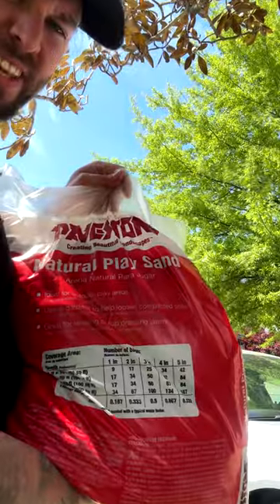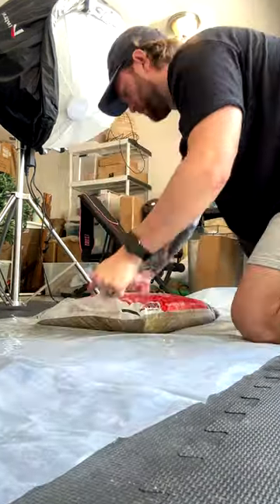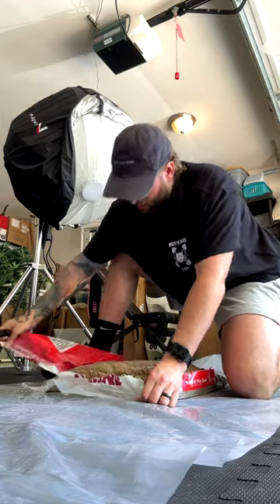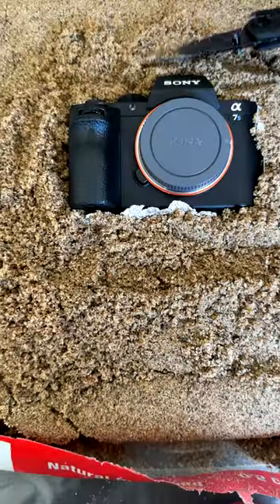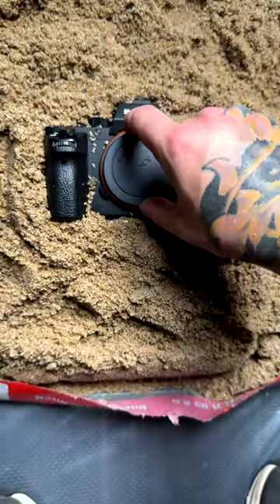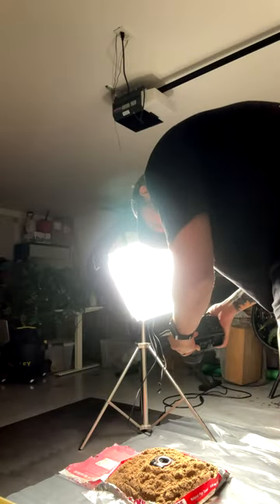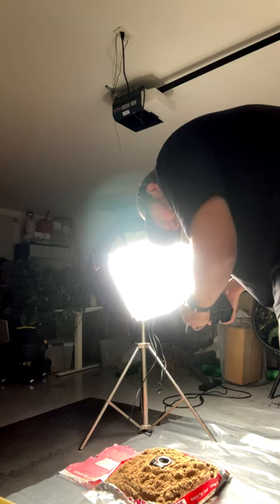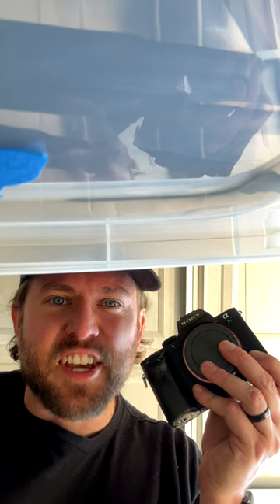I buried my camera in sand for this photo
I call this one the "sandycam"